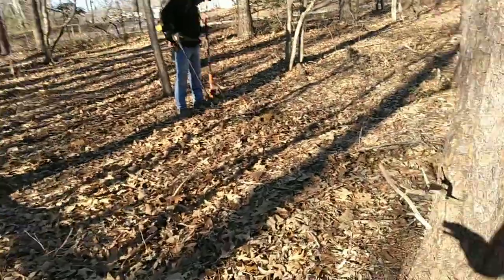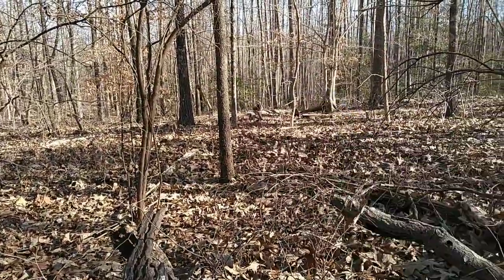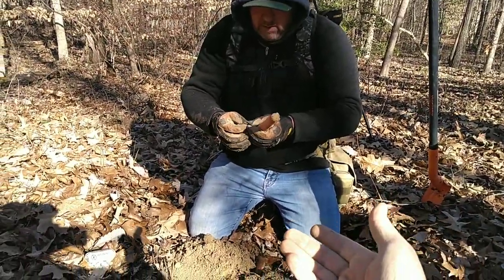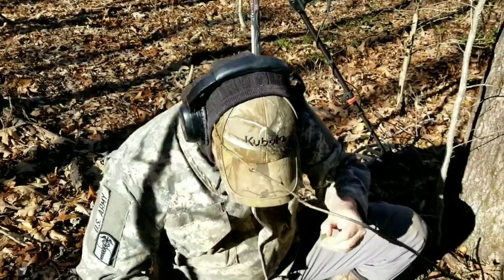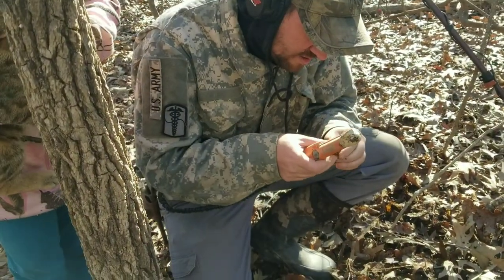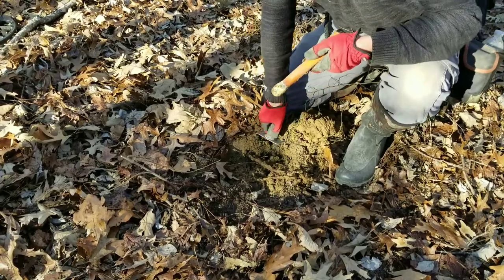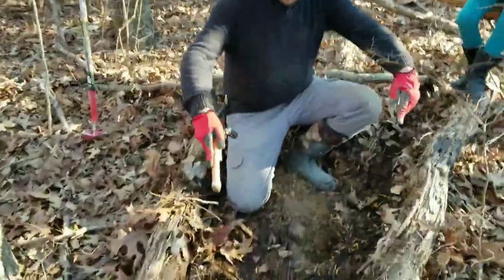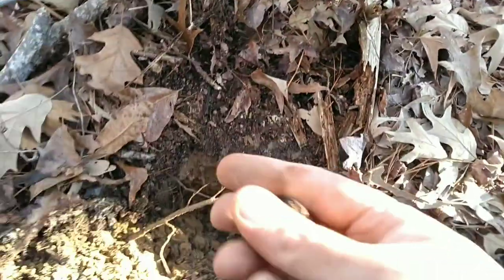Confederate Script I button found | Joe's first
in today's video we are back at the property where I dug the Edward Vernon button. and today Joe gets his first civil war button a script I coat button. we also make a few other discoveries and I find a droop wing CS eagle button a silver one real and a awesome Massachusetts volunteer militia button.  please hit that subscribe button and don't forget to fill in all your holes and take your trash with you 😉☺️ we will see you on the next one